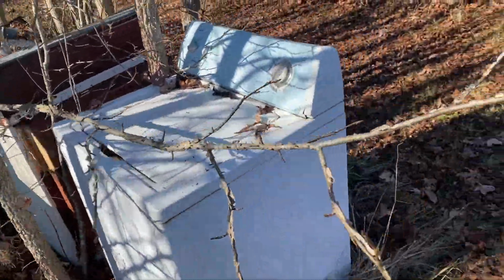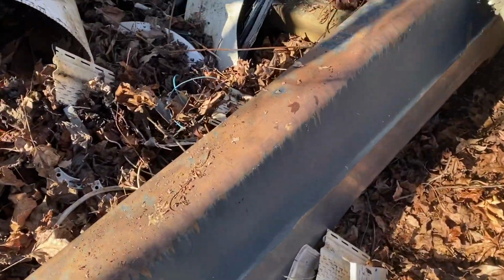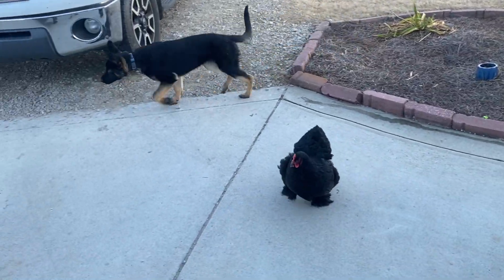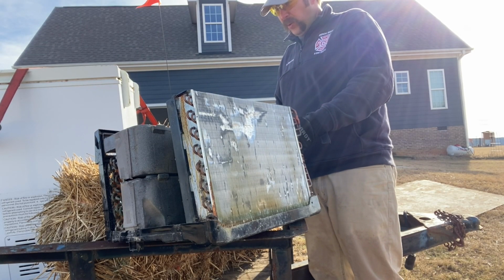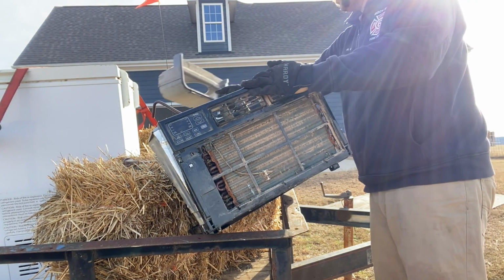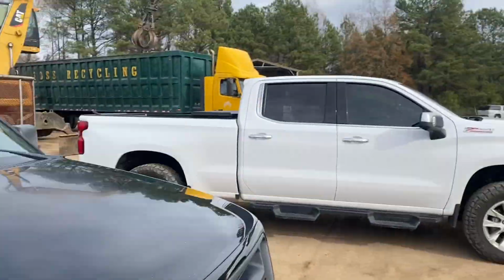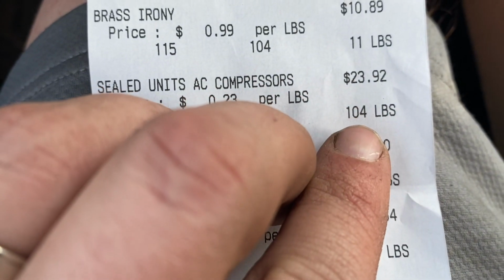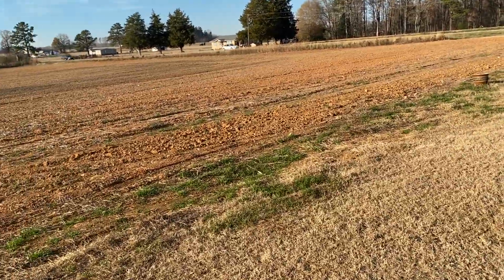A NEW HONEY HOLE = A FULL TRAILER!!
Welcome back for a brand new adventure!  Treasures abound in a new honey hole with plenty to go around!